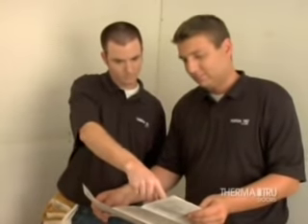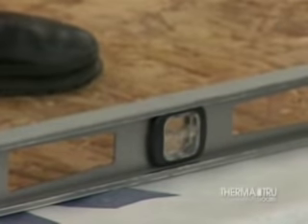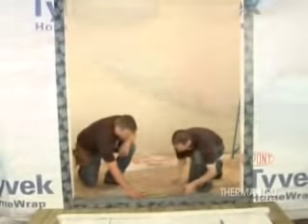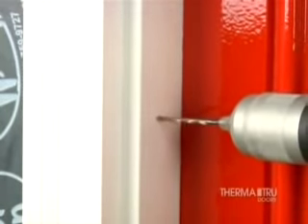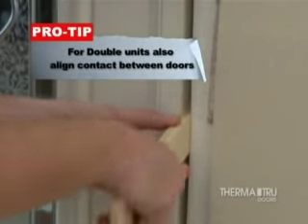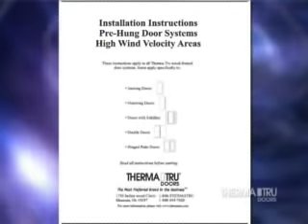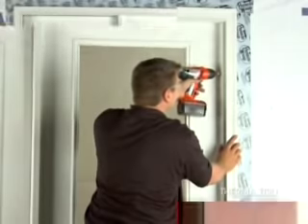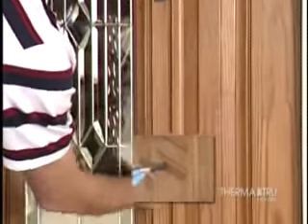How-To Install a Door on a New Construction Home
The entryway helps put the final touches on a newly constructed home. Find out how to prepare and install a new door for a newly constructed home with our step-by-step instruction.
Time Stamps:
0:42 - Tools you will need
1:55 - Step 1: Check door unit
2:25 - Step 2: Prepare opening
4:35 - Step 3A: Sill pan installation
6:04 - Step 3B: Installing without a sill pan
7:04 - Step 4: Place unit in opening
8:40 - Step 5: Shim jamb at hinge locations
9:10 - Step 6: Adjust and fasten lockside frame
10:17 - Step 7: Complete jamb fastening and install hardware
11:07 - Step 8: Adjust sill and dollar bill test
11:40 - Step 9: Check or install corner seal pads
12:22 - Step 10: Additional anchoring and other configurations
15:30 - Step 11: Weatherproof, finish & maintain